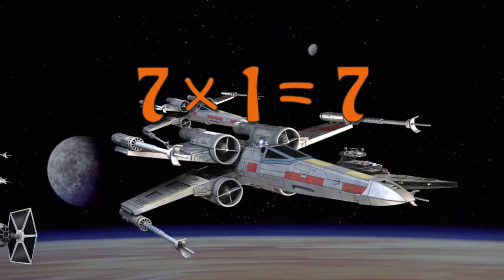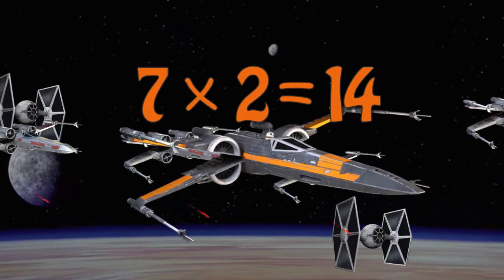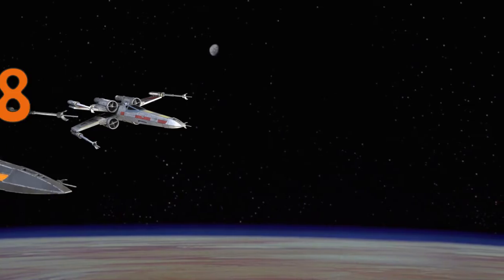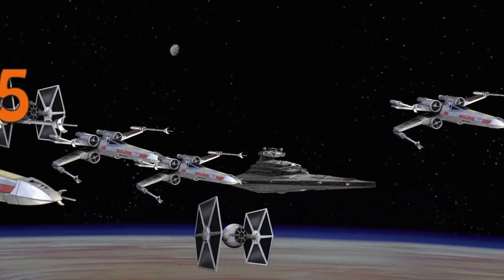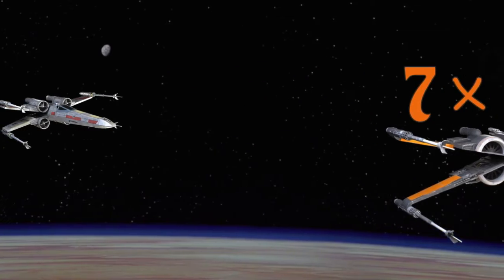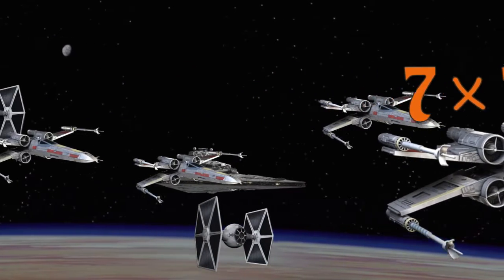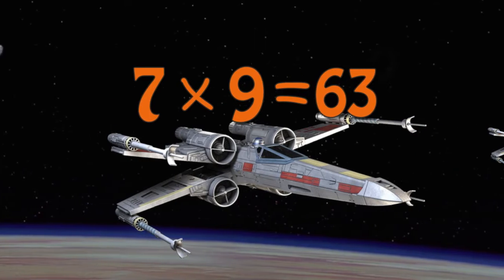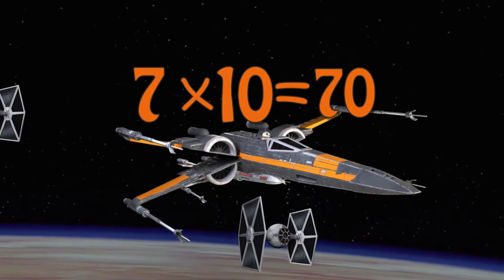Star Wars X-Wing Fighter Teaching Multiplication Times Tables x7 Educational Math Video for Kids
Watch Star Wars X-Wing Fighters while you learn. You've found the best educational cartoon video!  Learn about alphabets, math, counting, numbers, colors, music, and more with these educational cartoon parade for kids!